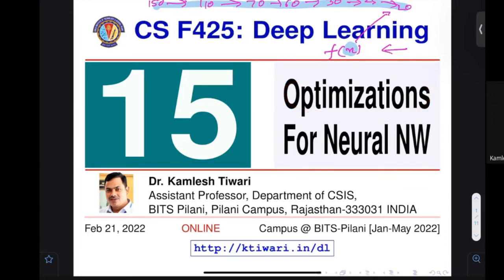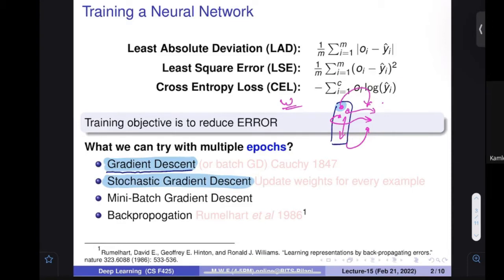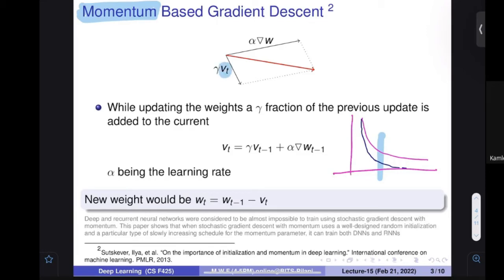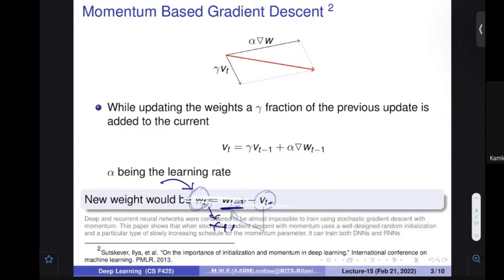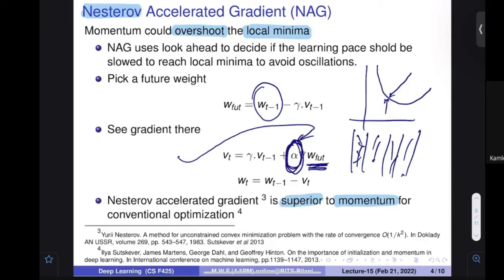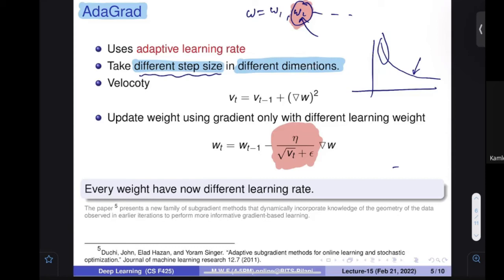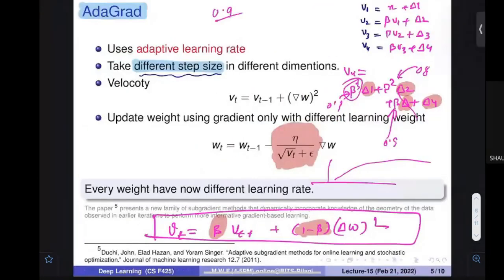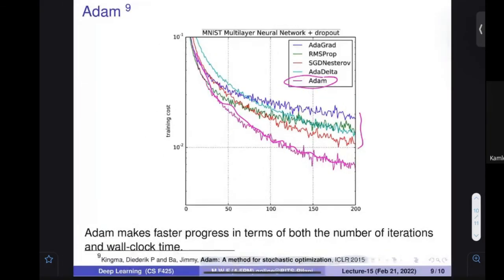BITS-DeepLearning2022Jan-Lecture-15: Optimization for Neural Networks